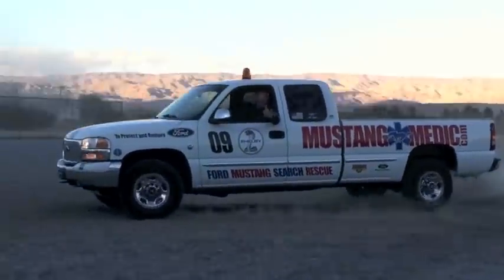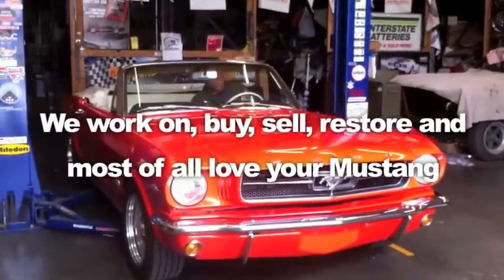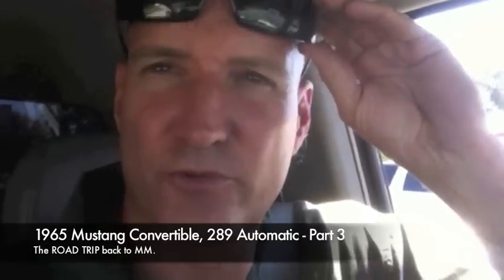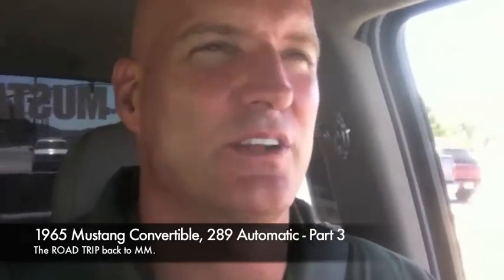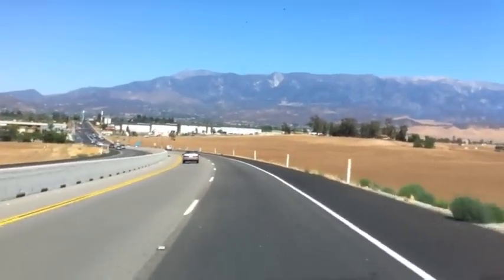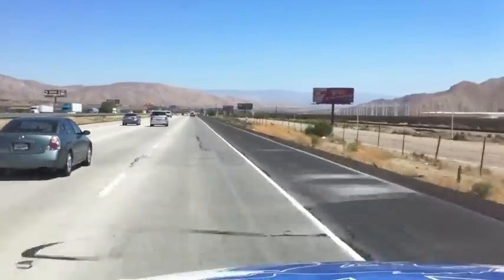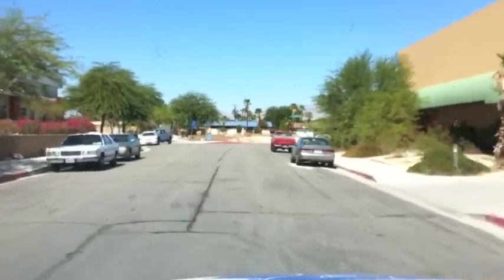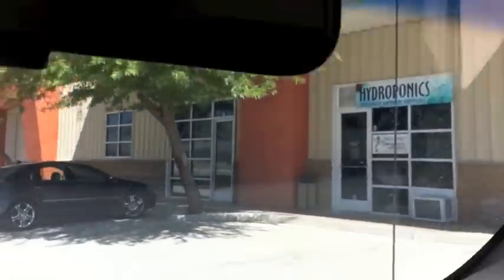Back home at MM - 1965 Mustang Convertible - Day 5 - Part 3